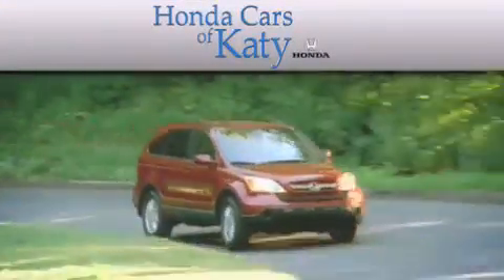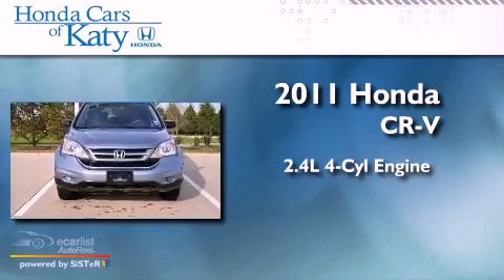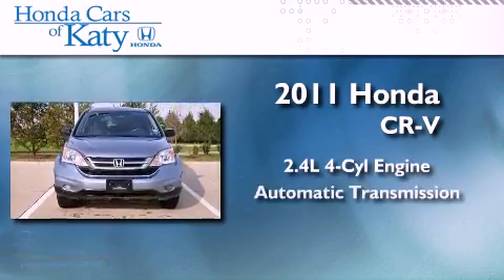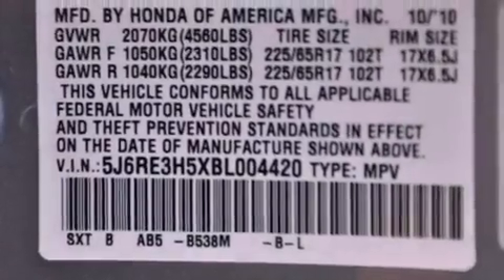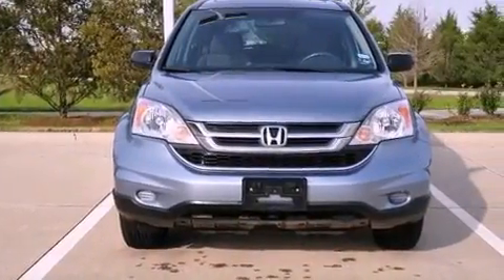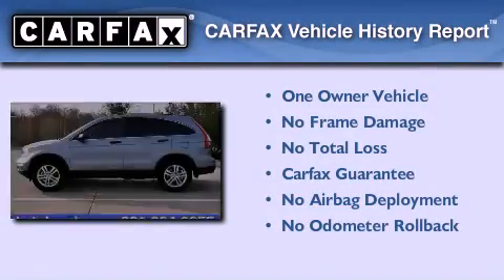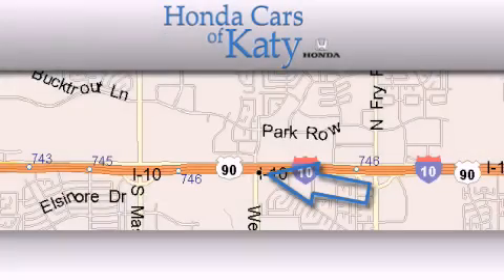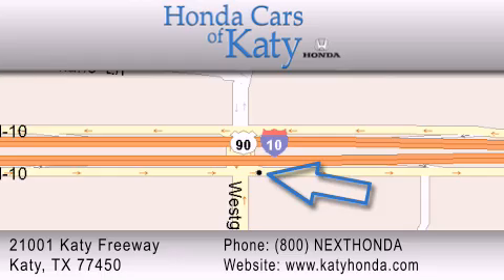2011 Honda CR-V Spring TX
Year : 2011
 Make : Honda
 Model : CR-V
 Engine : 2.4L DOHC MPFI 16-valve i-VTEC I4 engine
 Trans . : Automatic
 Exterior : Other

 2011 Honda CR-V Katy TX